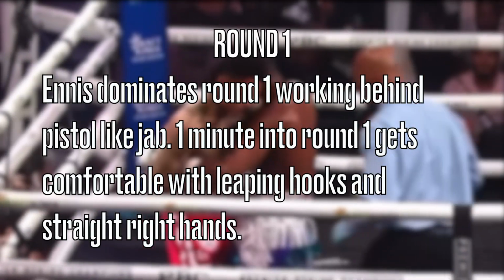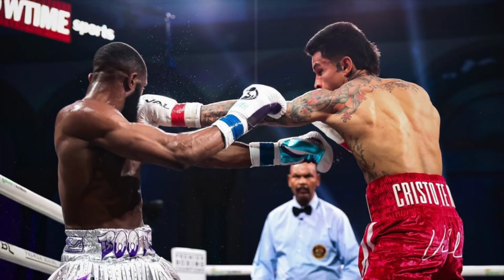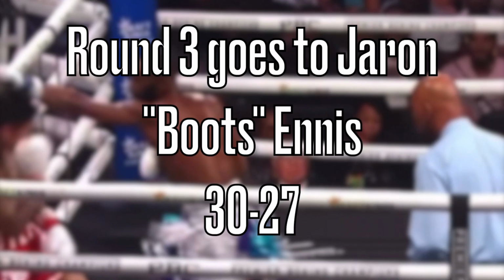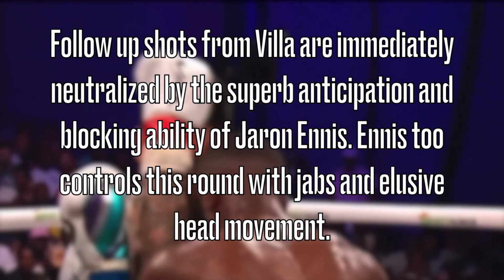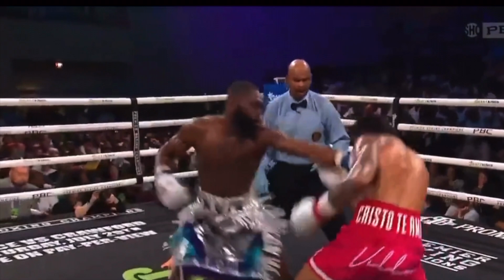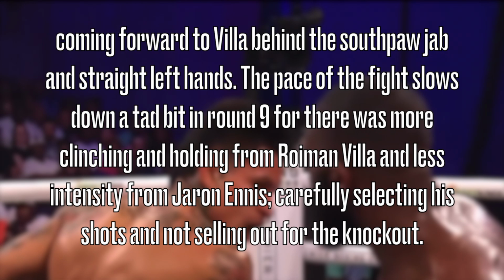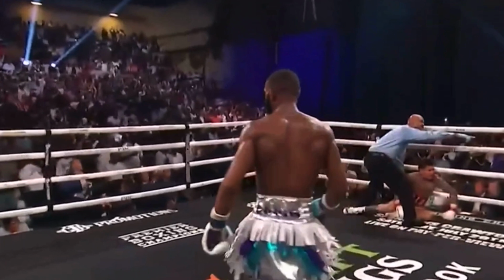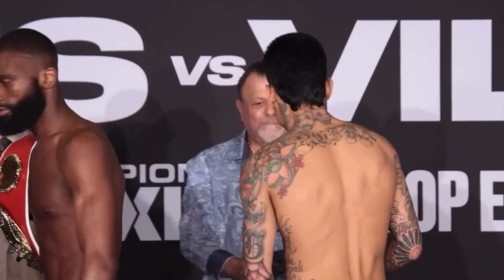Jaron Ennis vs Roiman Villa | ROUND-BY-ROUND Detailed Analysis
Meticulous overview of the July 8, 2023 welterweight showdown between budding star Jaron Boots Ennis and Roman Villa.

00:00 Introduction
01:32 Round 1 Recap/Analysis
02:50 Round 2 Recap/Analysis
03:45 Round 3 Recap/Analysis
04:59 Round 4 Recap/Analysis
06:00 Round 5 Recap/Analysis
06:37 Round 6 Recap/Analysis
07:33 Round 7 Recap/Analysis
08:10 Round 8 Recap/Analysis
09:08 Round 9 Recap/Analysis
10:15 Round 10 Recap/Analysis
11:18 Recap of Jaron Ennis' Performance
13:15 What's to Come of Jaron Ennis' Career?

Support EQ Sports by AR activewear